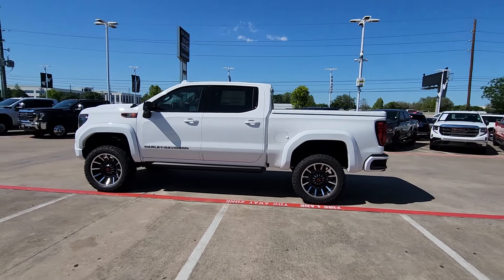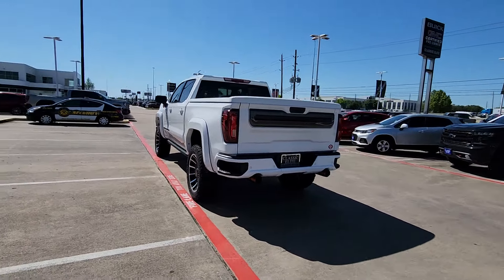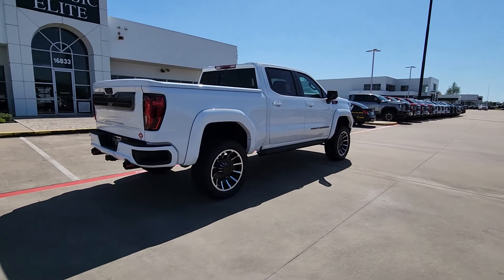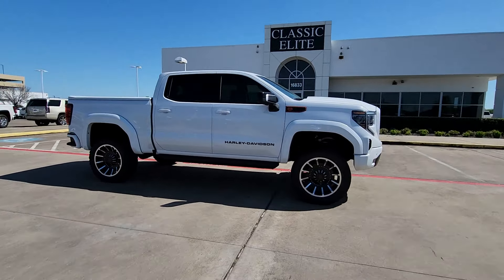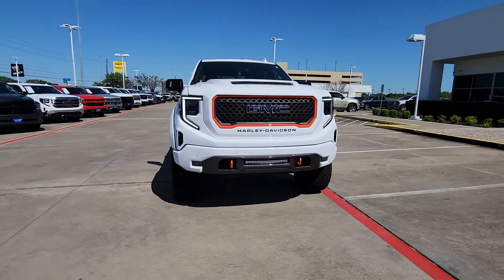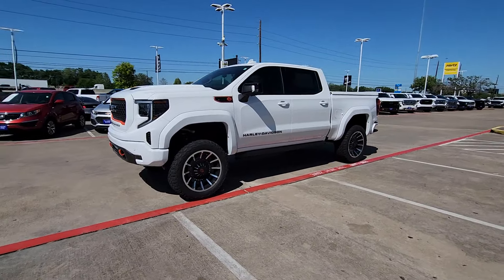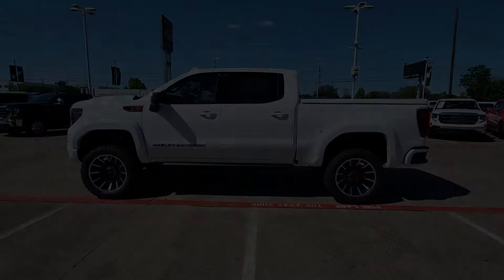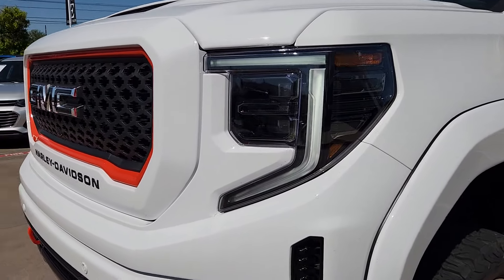2024 GMC Sierra_1500 AT4 4WD Crew Cab 147 TX Houston, Katy, Cypress, Pecan Grove, Rosenberg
New 2024 GMC Sierra_1500 AT4 4WD Crew Cab 147 available at Classic Elite Buick GMC located in 16835 Katy FWY, Houston, TX, 77094. Servicing the Houston, Katy, Cypress, Pecan Grove, Rosenberg area.
Please mention the stock GRZ256195 when you contact the dealership for this vehicle.

Hop into the  2024  GMC Sierra. Take every journey in stride in this capable, well-equipped Sierra. Whether you're towing, hauling, or managing the everyday demands of your busy life, you can count on this brawny, full-size pickup to get the job done right. These are just some of the great options this vehicle comes with: Heated Steering Wheel
, Apple Carplay®/Android Auto®, Head-Up Display, Wireless Apple Carplay®/Android Auto®, Pre-Collision System, Intelligent Auto on/off High Beams, Wireless Charging Station, Keyless Entry, Navigation System, Heated Driver Seat. Stop dreaming and start living; this handsome Sierra won't last long. Our team will give you an outstanding test drive experience. Stop in today!